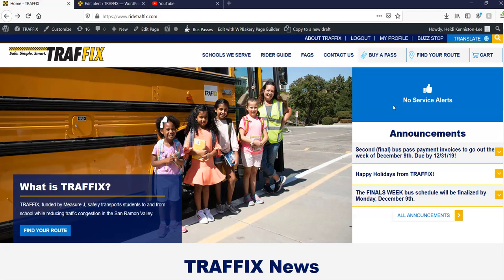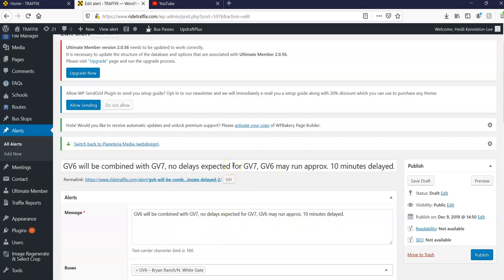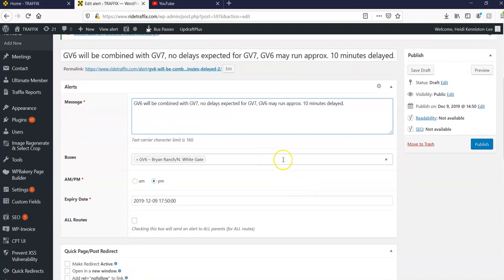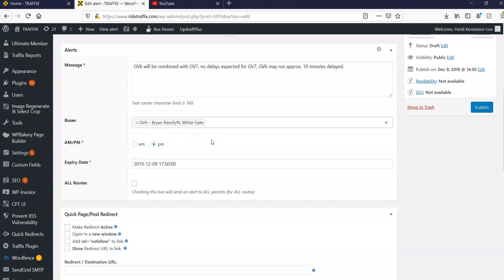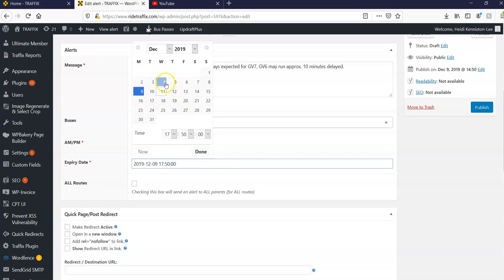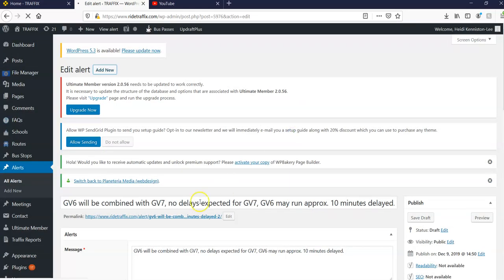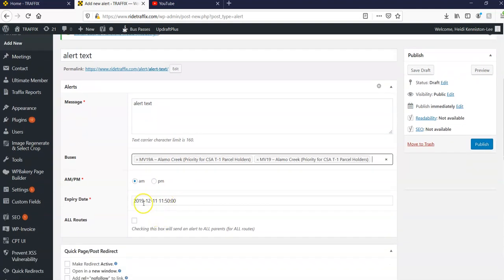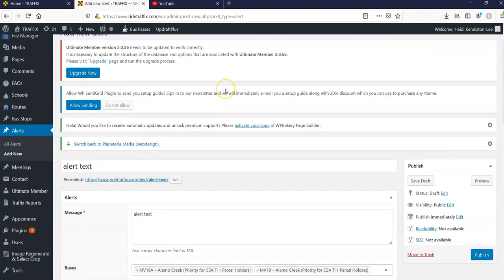traffix route alerts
Learn how to post a route alert on the traffix website made by planeteria found at planeteria dot com.